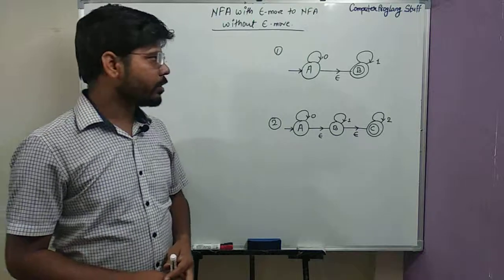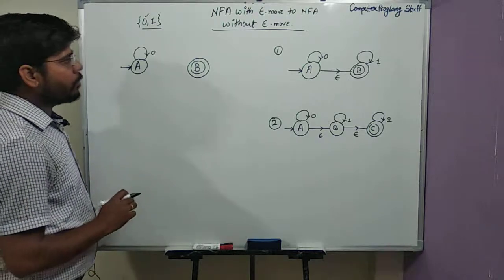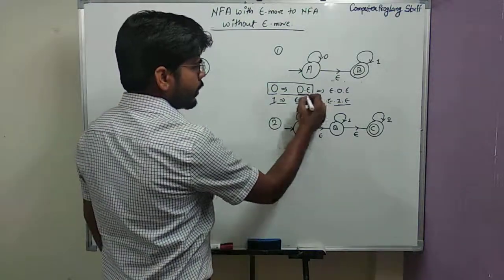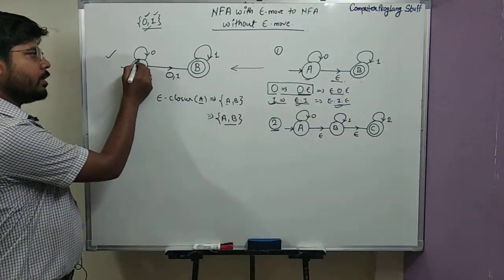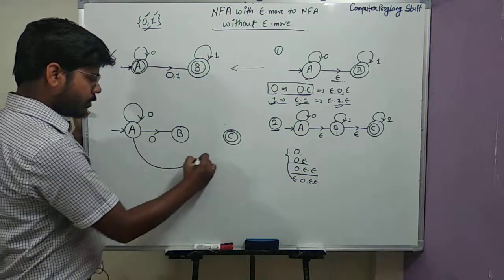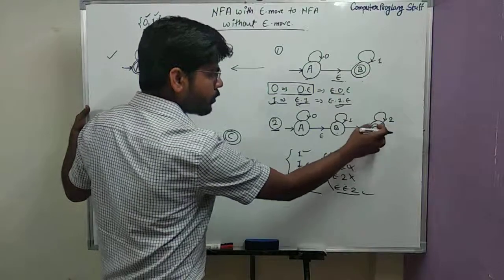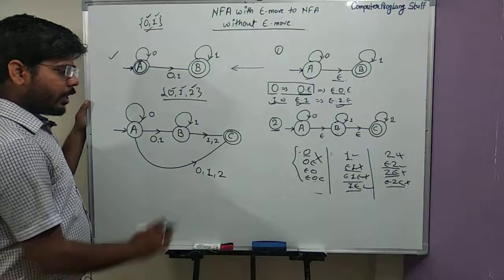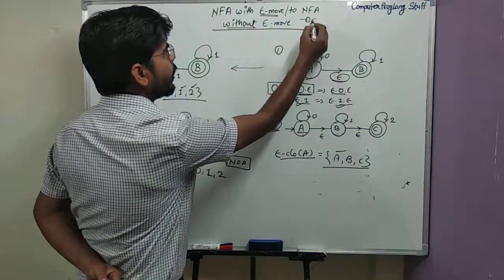NFA with E to without E move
This Lecture is about the conversion from NFA with epsilon move to without epsilon move.